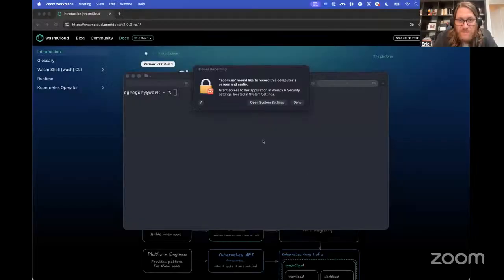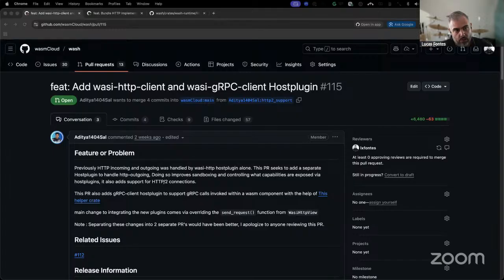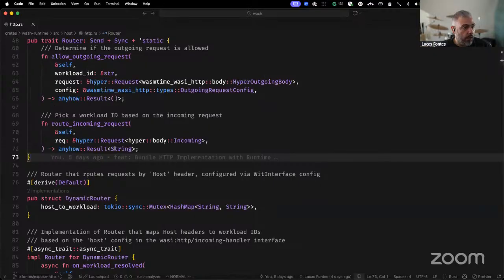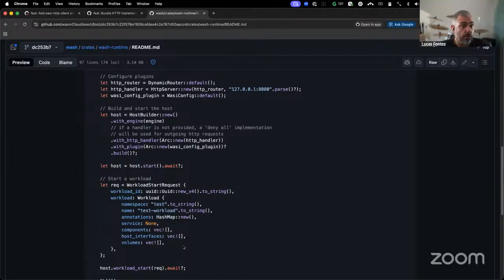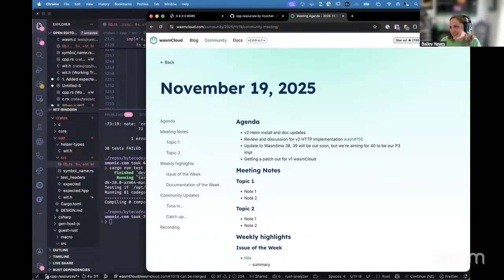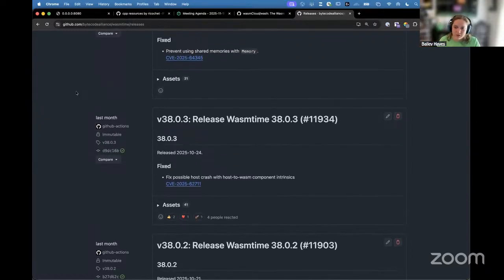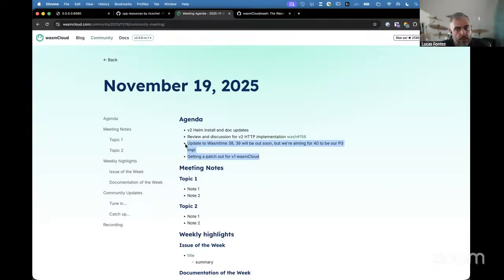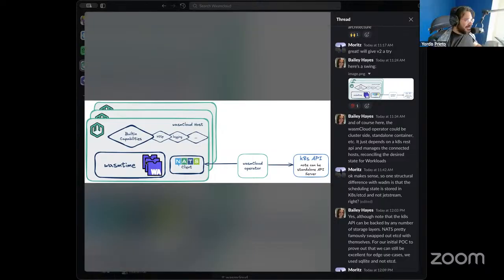WebAssembly on Kubernetes: v2 Helm Operator, wash HTTP & WASI P3 | wasmCloud Community (19 Nov 2025)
WebAssembly on Kubernetes in focus: a wasmCloud v2 Helm operator install demo, a new wash HTTP/gRPC runtime, and the road to WASI P3 on Wasmtime 40.

Featuring (Cosmonic): Bailey Hayes, Lucas Fontes, Eric Gregory, Victor Adossi
Plus: Frank Schaffa (JPMorgan Chase) · Colin Murphy (Adobe) · Aditya (Betty Blocks)

CHAPTERS
0:00 Welcome and v1-to-v2 migration questions
5:34 Demo: installing the v2 Kubernetes operator with Helm and kind
10:02 Release candidate status and WebGPU support
11:20 The new HTTP implementation in the wash runtime
17:31 Walking the wash runtime: routers and host handlers
26:05 Why wasmCloud builds on Wasmtime's HTTP stack
28:42 Where wRPC fits in wasmCloud v2
35:15 wRPC vs HTTP and messaging: the performance trade-off
39:23 Wasmtime, WASI P3, and aligning on Wasmtime 40
46:07 Upgrading P2 to P3 components and ergonomic async
51:11 The relationship between wasmCloud and Kubernetes
58:29 Mini schedulers, wash serve, and the reconciler model

KEY TAKEAWAYS
• The v2 Kubernetes operator install is now documented end-to-end — Eric demoed standing up a local cluster with kind, installing the operator from an OCI Helm chart, deploying a Hello World Wasm component via a workload manifest, and curling it back, all in three or four commands
• wasmCloud uses the Kubernetes API as a scheduler, not a requirement — the operator leans on the Kubernetes API server to store and reconcile workload state, but wasmCloud also runs on a bare k3s API server at the edge, or on a fully custom scheduler built from the published protobuf and Go code
• HTTP moved into the wash runtime — the v1 wRPC HTTP provider added an extra NATS network hop per call; v2 binds HTTP directly to the Wasmtime context, eliminating the hop and supporting HTTP/1, HTTP/2, and gRPC without forcing users to write custom WASI plugins
• Two integration points for HTTP — implement a lightweight router if you only need to allow/deny and direct requests (great for plugging into an external gateway or XDS), or a full host handler if you want to own the entire HTTP transport, TLS included; outbound HTTP is deny-by-default
• wRPC is no longer a core feature of v2 — HTTP and event-bus messaging cover the ~99% use case with transparent errors and standard libraries; wRPC remains available as a nice-to-have for typed component-to-component remoting
• WASI P3 components will align on Wasmtime 40 — a design change discovered during implementation (driven partly by Mozilla's Firefox component-model work) makes current P3 builds incompatible with Wasmtime 38/39, so the ecosystem is targeting Wasmtime 40 in December, with a full async-components release aimed at late January
• Upgrading P2 to P3 will be easy — wasmCloud runs whatever Wasmtime supports, so the host is transparent to P2 vs P3; the real win of P3 is ergonomic async in language bindings, not new capability (async already works in P2 via callbacks)
• A second reference implementation is in progress — Victor Adossi continues advancing a Node.js-based reference implementation of the component model interfaces, a prerequisite for advancing P3 as a standard